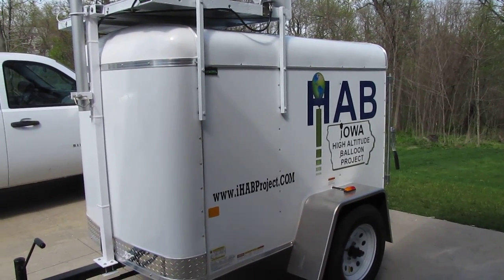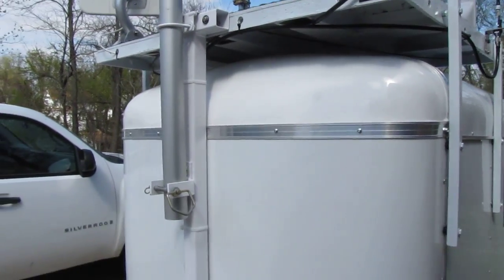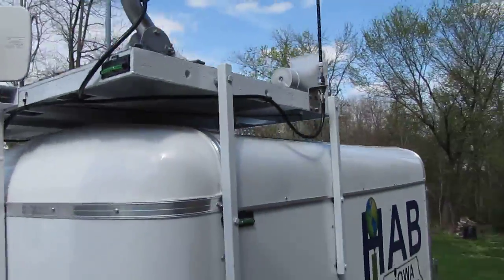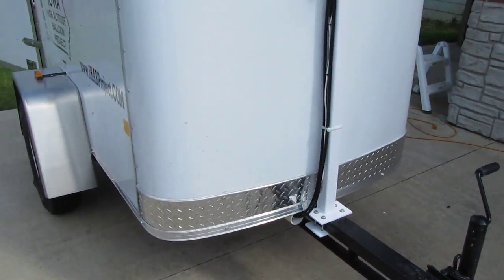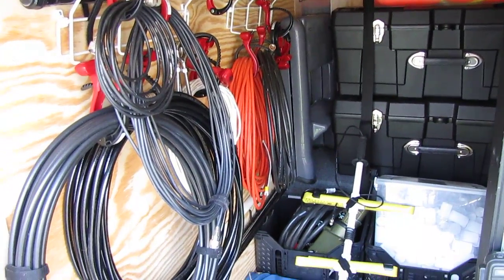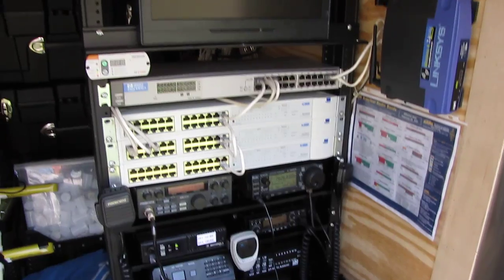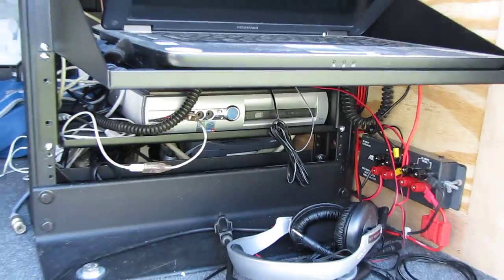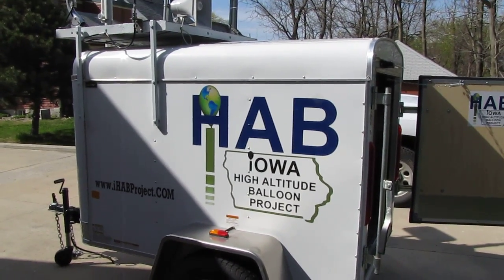iHAB Launch & Communications Trailer